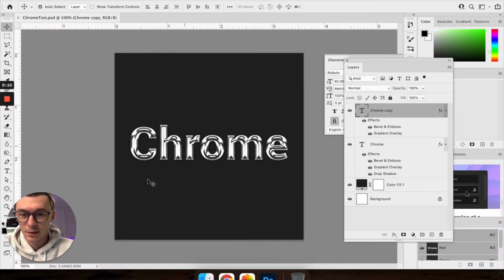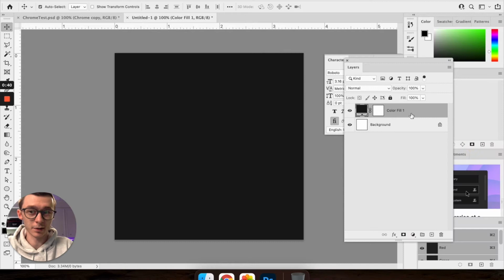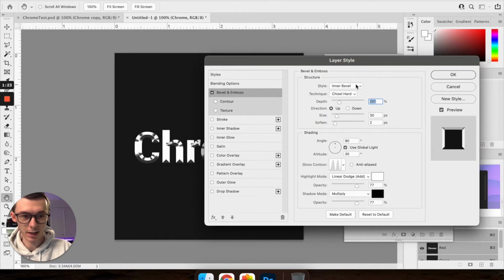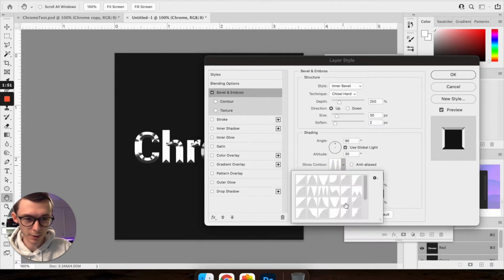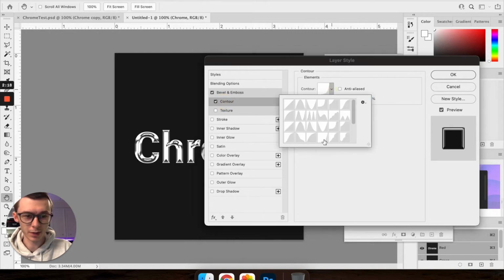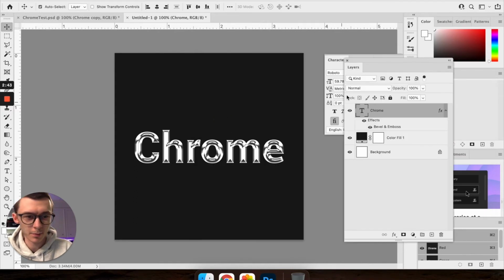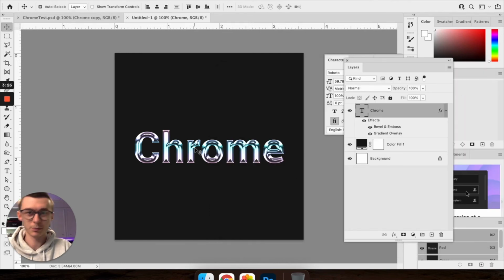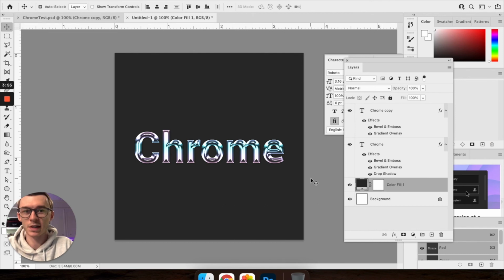Easy Chrome Text Style in Adobe Photoshop | RSD Tutorials ( + Working File)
Chrome text is super trendy right now, so why don’t we show you one of the easiest ways to create it yourself in Adobe Photoshop? This method is super convenient and allows you to keep your text boxes live, meaning even after you’ve finished all the steps it’s as easy as double clicking back into the text layer and typing whatever you want! All while never messing up the chrome look - how cool is that?

Follow along with our designer Matt by downloading the working file

Let us know what you'd like to see next, and have fun designing!⁠⠀